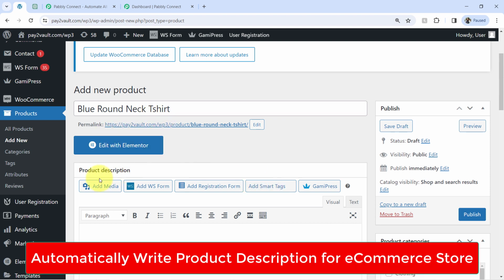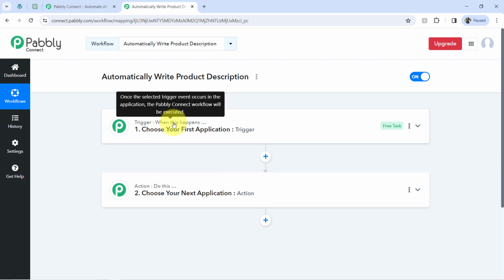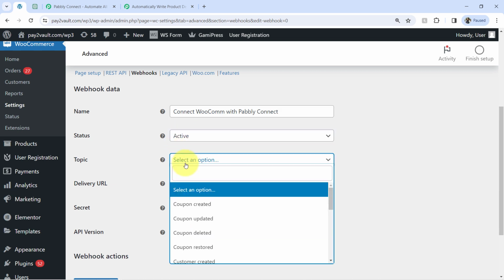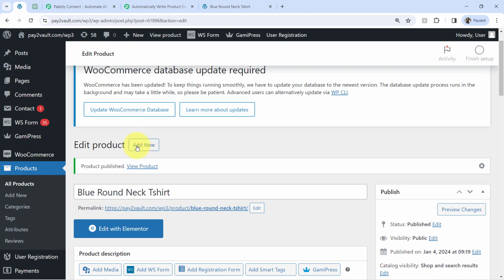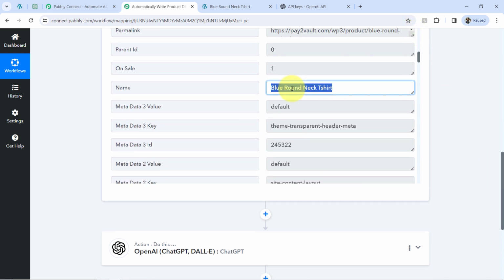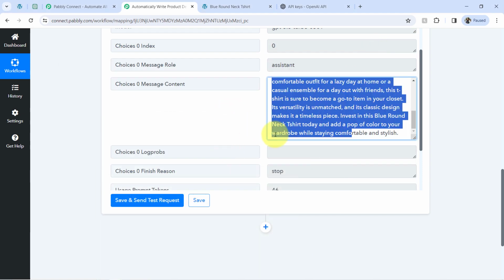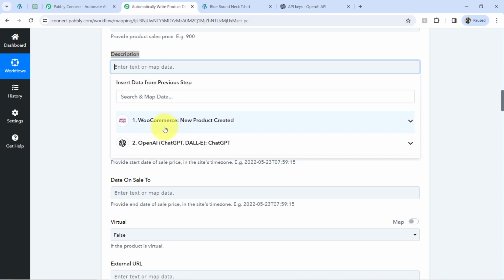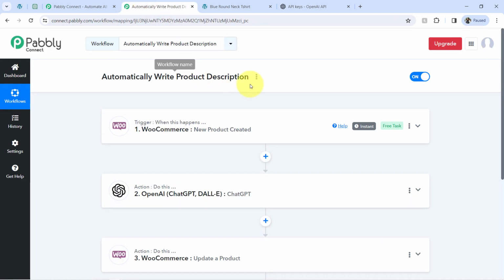How to Automatically Write Product Description for your E-Commerce Store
In this video, we'll guide you on how to effortlessly generate compelling product descriptions for your online store using OpenAI and Pabbly Connect.

🔍 Key Highlights:

Introduction to Automated Product Descriptions: Discover the benefits of leveraging AI for crafting engaging and unique product descriptions.
Setting Up Pabbly Connect with OpenAI: A step-by-step tutorial on configuring Pabbly Connect to seamlessly integrate OpenAI for automated content generation.
Generating Product Descriptions on Demand: Learn the steps to harness the power of OpenAI for creating dynamic and tailored product descriptions for your eCommerce listings.

🚀 Who Can Benefit:

Digital Marketers
Businesses Looking to Enhance Product Listings

🌟 In this, video you'll get answers to these FAQ's:

Automated Product Descriptions
eCommerce Automation
OpenAI Content Generation

1. Automation: Pabbly Connect offers automation capabilities that can help you automate mundane and repetitive tasks. This allows you to save time, money and resources.

2. Integration: Pabbly Connect provides a wide range of integrations so that you can connect different web services with each other. This helps you to create smarter workflow processes and make your business more efficient.

3. Security: Pabbly Connect takes security seriously and provides an industry-standard security system to protect your data and applications.

4. Scalability: Pabbly Connect is highly scalable and allows you to easily add new applications and services to your workflow.

 5. Cost-effective: Pabbly Connect is cost-effective and provides plans for different business sizes.